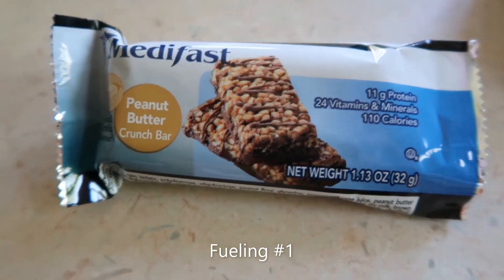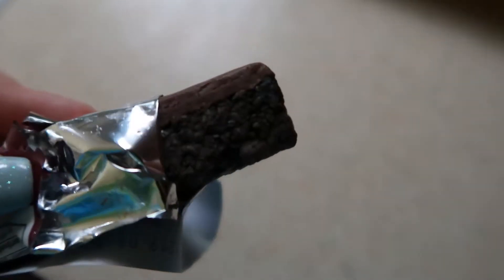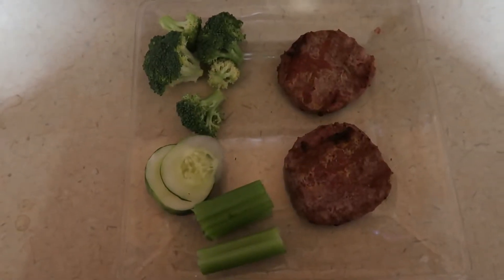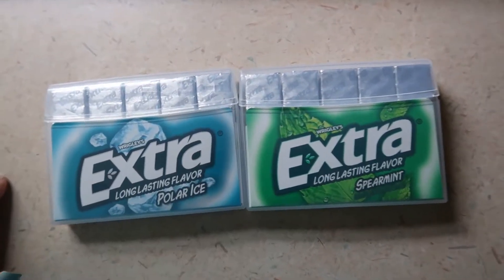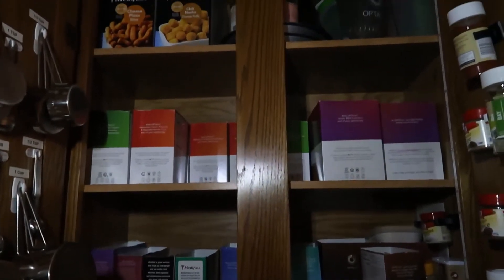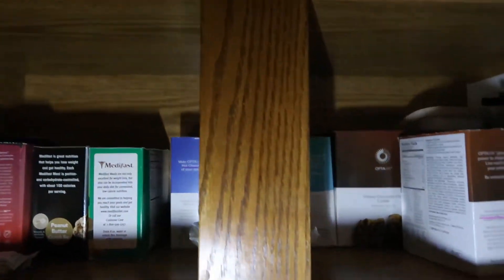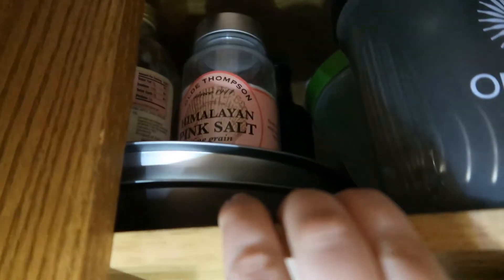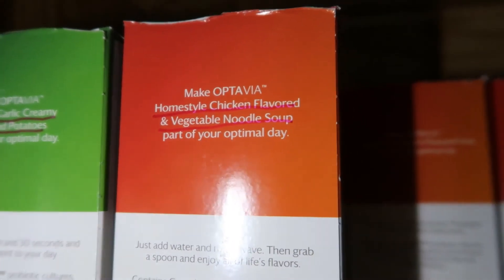Restarting Optavia Day #20 - Couch to 5k Update and how I organize my Optavia Food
Hello everyone!! Here's a day in the life without power! Thankfully Optavia is easy to stick to even when bad weather leads to a weekend in the dark!

Compression Knee Sleeve on Amazon -